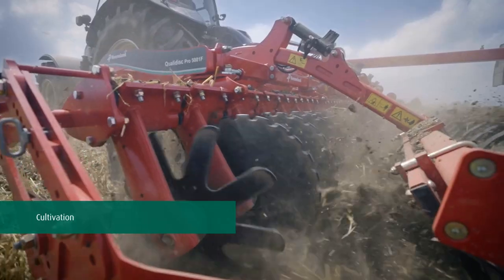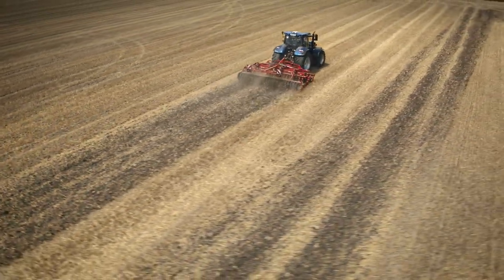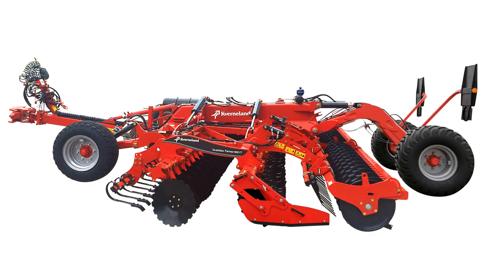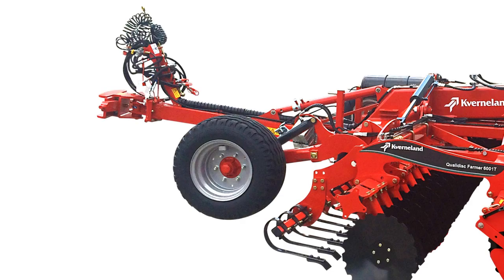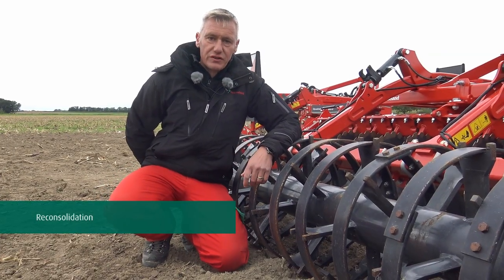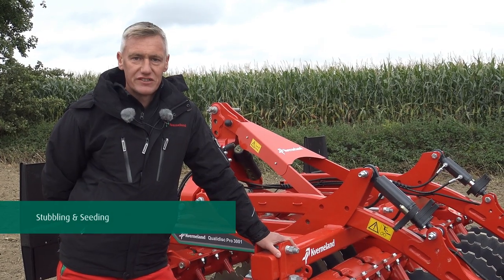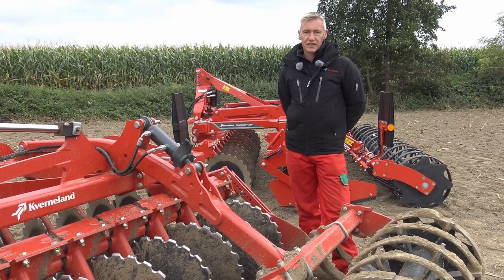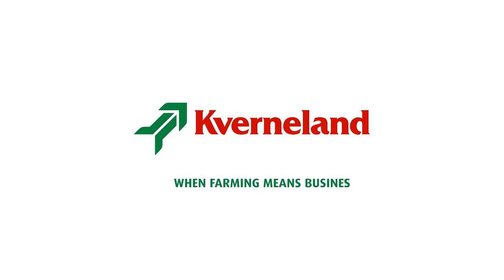Kverneland Qualidisc short disc harrow - Walkaround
The Kverneland Qualidisc range comprises high performance short disc harrows in mounted and trailed versions and working widths from 2.00m to 7.00m. Convincing quality with high speed, full cutting with a flat bottom profile and intensive mixing. This walkaround provides an overview on the main advantages and new features.